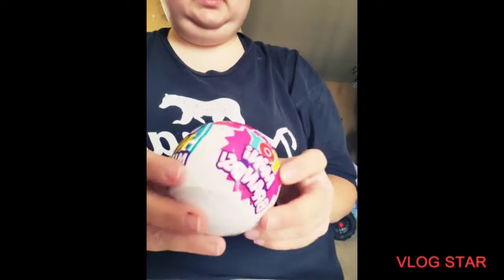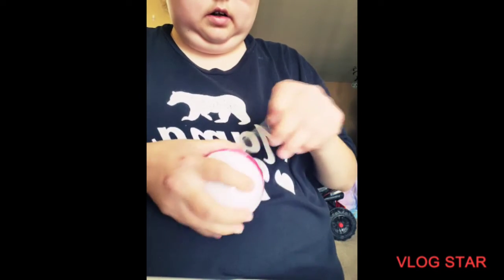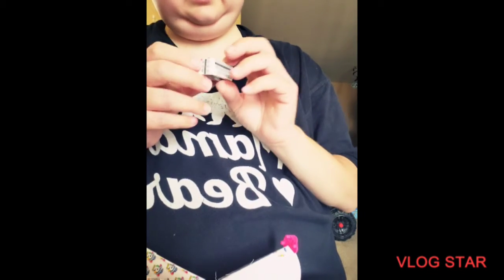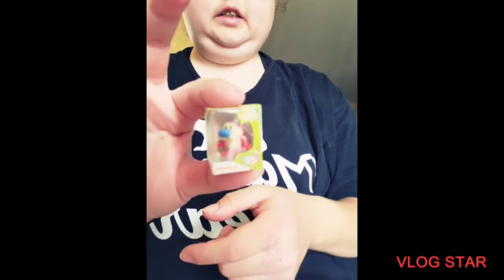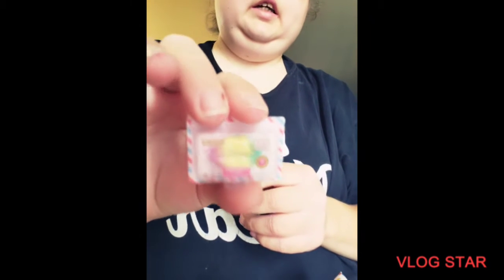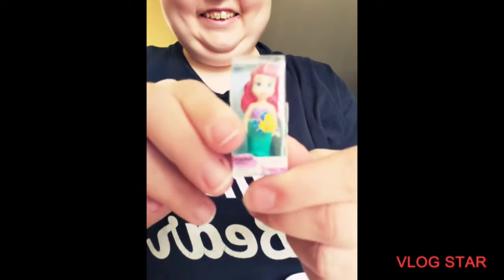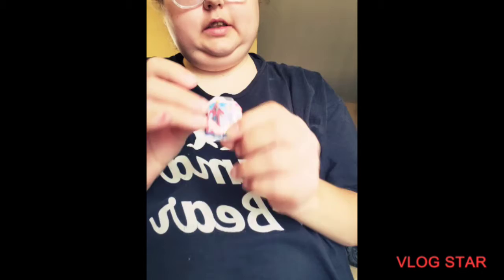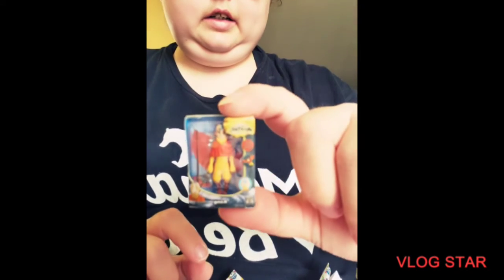Unboxing Video prerecorded